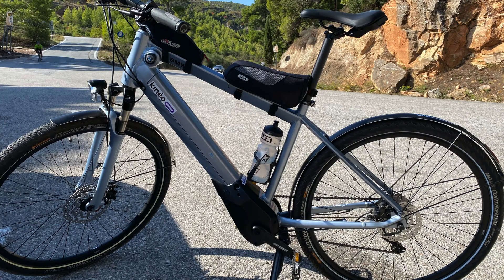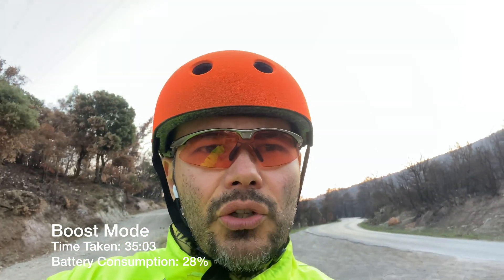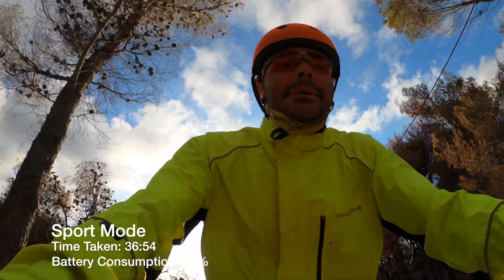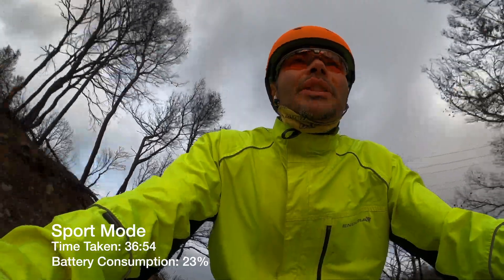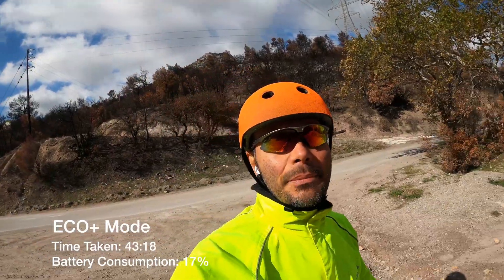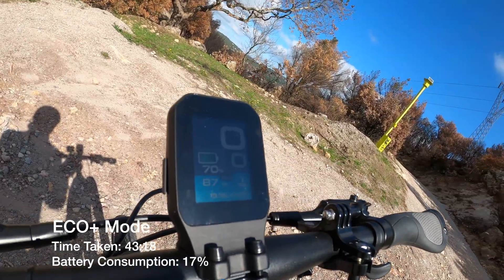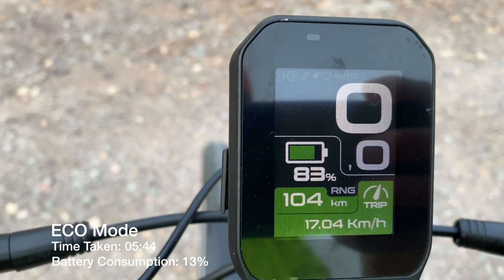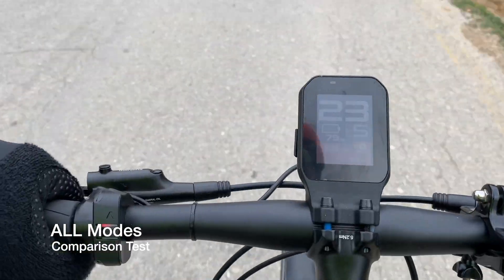BMW Active - E-mode Performance Test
BMW Active Hybrid E-Bike
Performance Tests on the 4 E-Modes:
ECO
ECO+
Sport
Boost

E-Specs:
Battery: Lithium-ion battery 600 Wh
Motor: Brose Drive S Alu with 250 W nominal output, 90 Nm torque